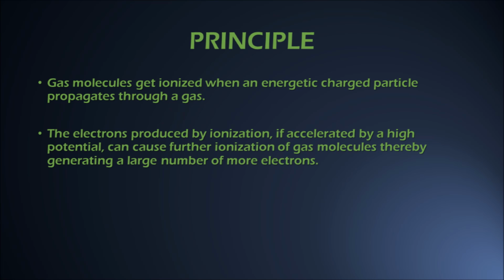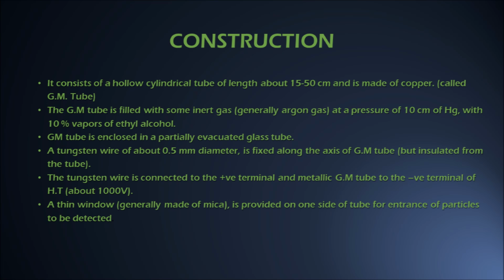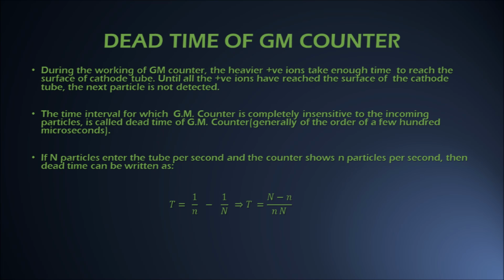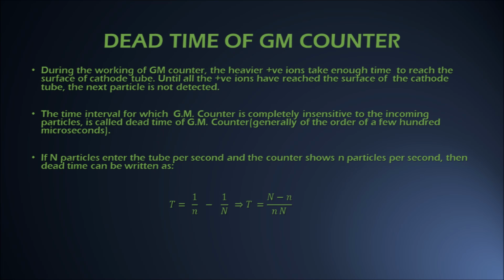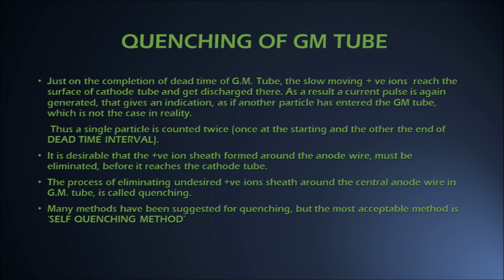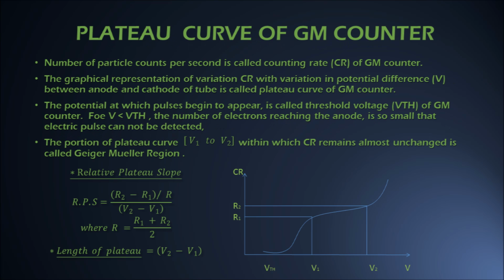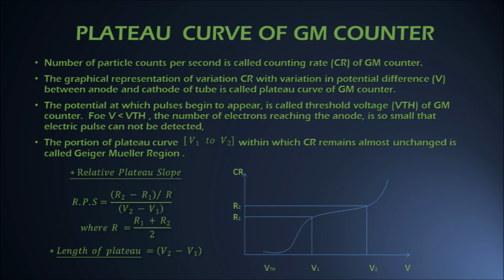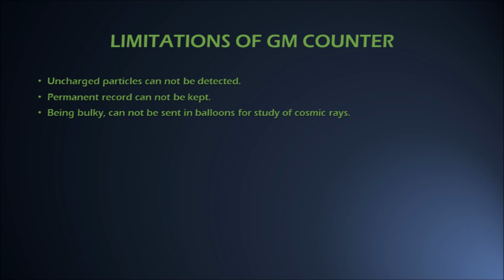GM Counter | NJPhysics